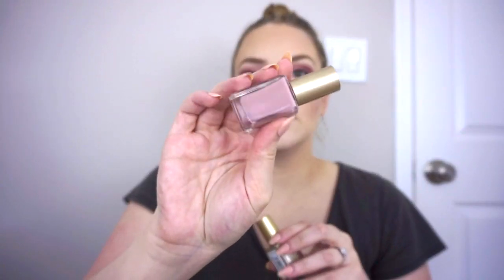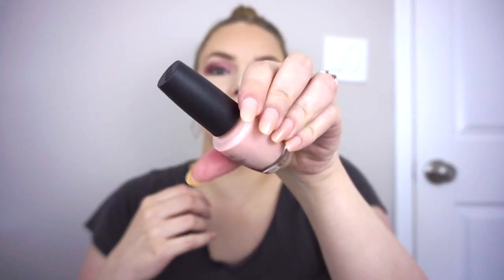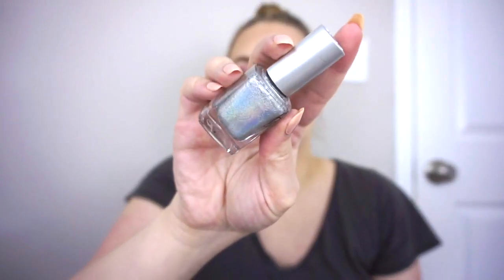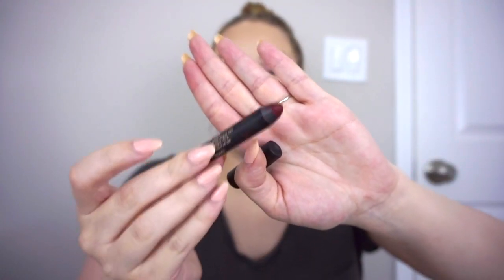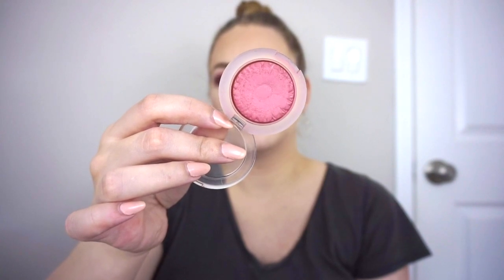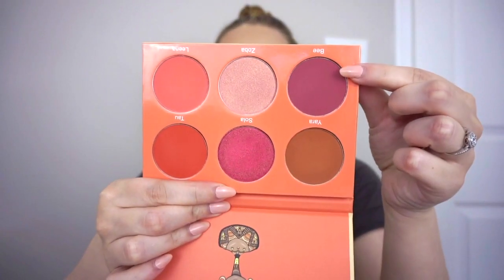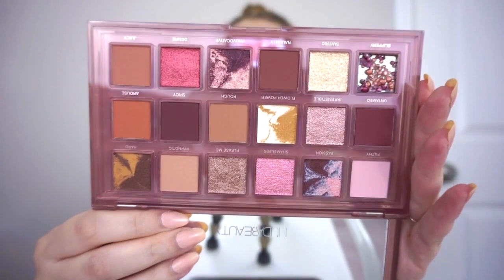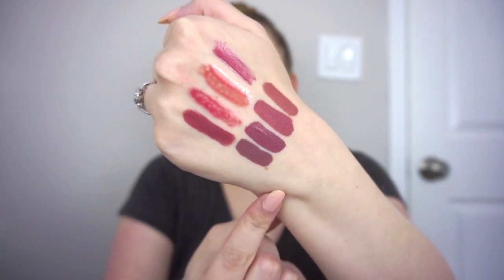Shop My Stash| Whats New & Review: February 2021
Nail Polishes Worn in January:
OPI Barefoot in Barcelona
Loreal Doutzen's Nude & The Statement Piece
OPI Nail Envy in Bubble Bath
OPI You Don't Know Jacques
Formula X Impeccable
Color Club Harp On It

Declutter:
ColourPop Pressed Powder Shadow in Double Date
Nudestix Intense Matte Lip & Cheek Pencil in Raven

What I'm Wearing:
FOUNDATION- Natasha Denona Transformatte in 4Y
BROWS- Anastasia Brow Wiz in Taupe, Benefit Goof Proof Brow Pencil in 2 & Benefit 3D Brow Tones in 2
EYES- ColourPop Menage A Muah Palette & NYX Slide On Liner in Jewel
CHEEKS- CoverGirl Clean Liquid Blush in Ripe & Ready
LIPS- Anatasia Liquid Lipstick in Trouble
NAILS- OPI Nail Envy in Bubble Bath